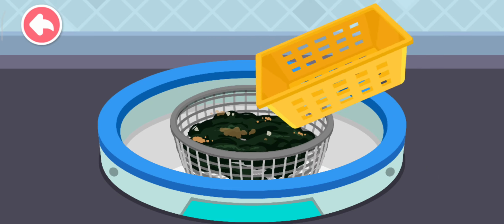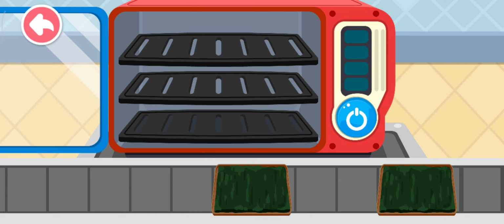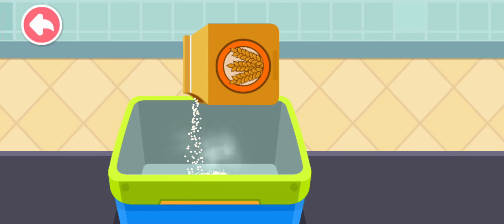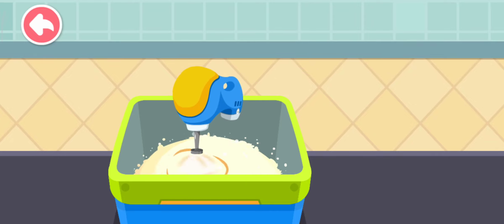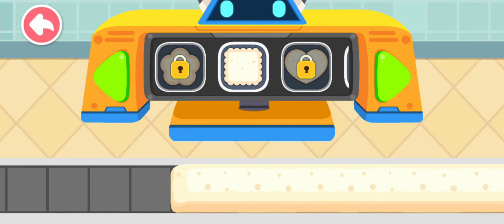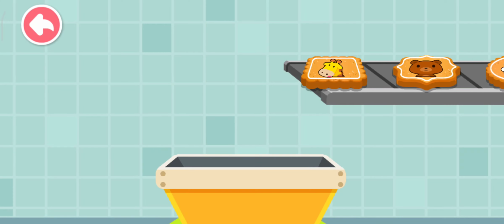Little Panda's Snack Factory & My Baby Panda Chef - BabyBus Game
Little Panda's Snack Factory is now open!

This is a new children's game from BabyBus.

Here, children can try their hand at snack-making!

Ingredient selection
There are so many ingredients in the little panda's kitchen, like fruits and sugar... Children can make their very own treats by following the recipes provided!
Cookie-making
Mix the ingredients like the flour and eggs, and knead the mixture to make a ball of dough. Shape the cookies using the machine, and then place the cookies into the oven!
Chocolate-making
Mix together the cocoa powder, sugar, and milk, etc. Then, pour the chocolate mixture into the mold, and then place it into the refrigerator to chill!
Jelly-making
Choose a fruit that you are fond of, and then make juice with it. Add gelatin and sugar, and then mix them well. Add fruit bits to make an even tastier jelly.
Rewards
The child will earn coin rewards upon completion of the snack-making process. Coins can be used to unlock more ingredients!

You can make even more food at the Little Panda's Snack Factory.

Come and try out this game by BabyBus!

This is a game that BabyBus has specially designed for children. It is a game that allows children to enjoy the pleasure of cooking, extend their imaginations, and to design the shapes of their snacks.